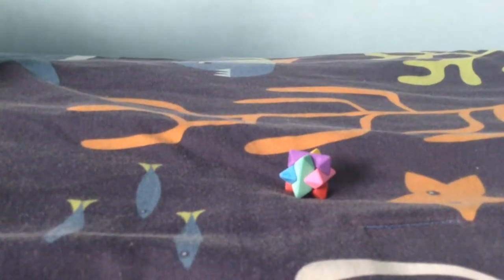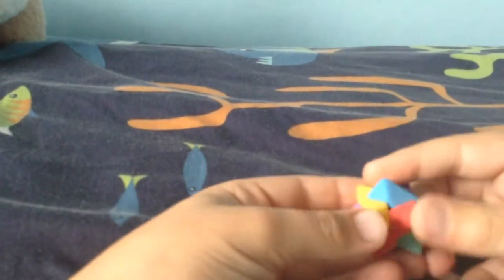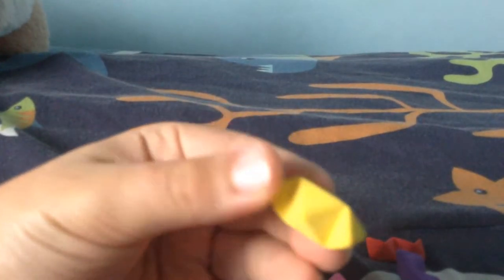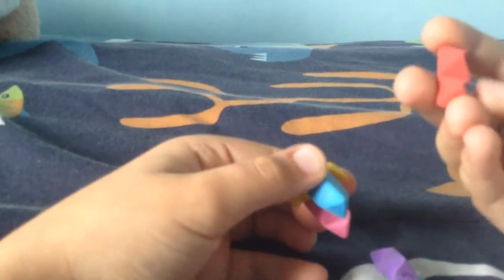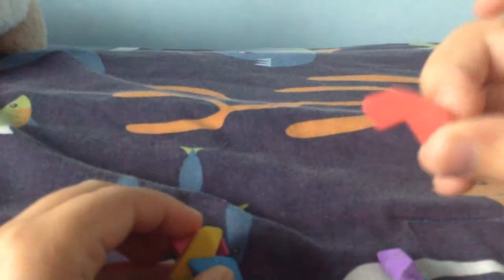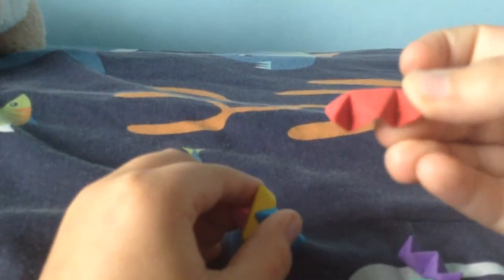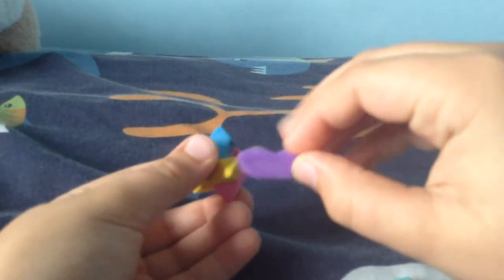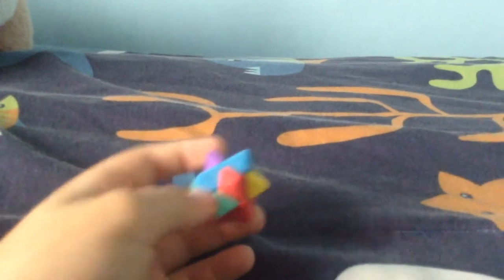How To Solve A Triangular Puzzle Eraser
Also tell me what you would like to see me do.